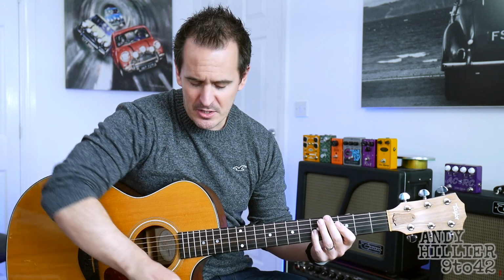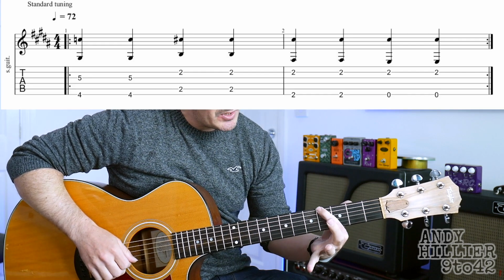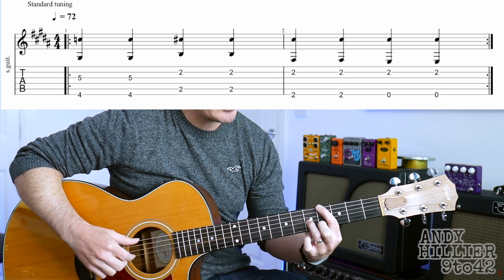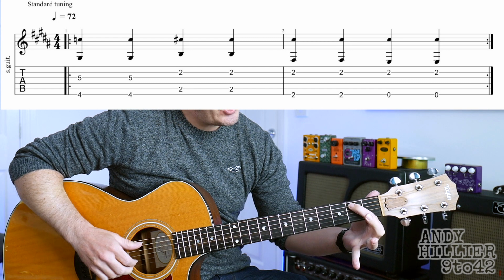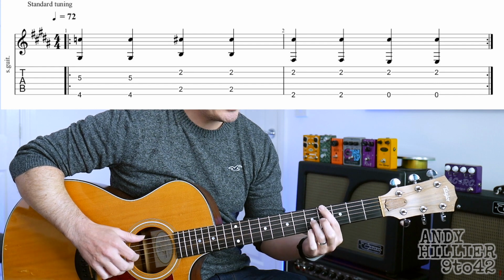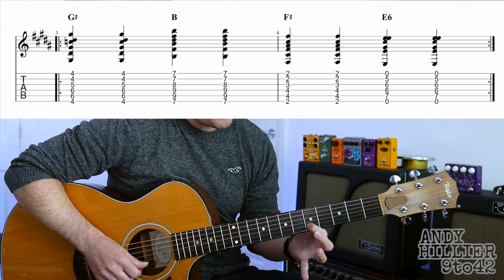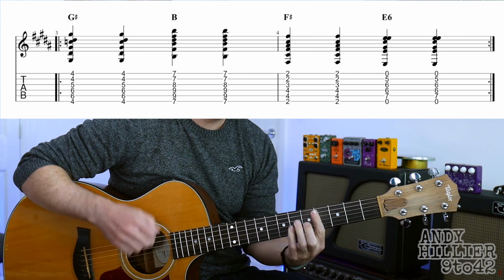How to play Lil Nas X - Old Town Road Guitar Lesson tutorial TAB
Learn how to play Old Town Road on guitar.
Easy to follow guitar lesson by Andy Hillier.
Tab on screen.